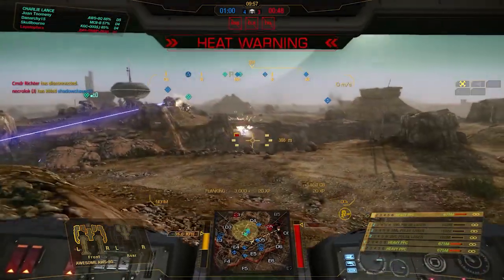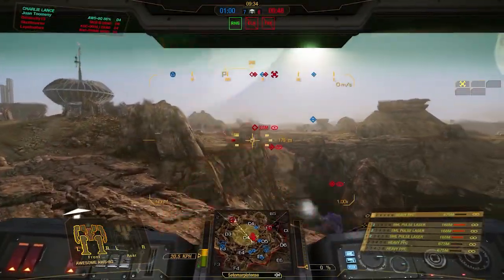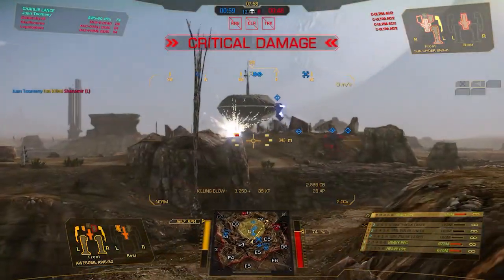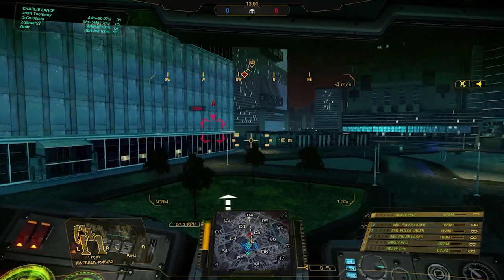MWO Drop Day #68: God of Lightning and Thunder!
MWO Drop Day #68: God of Lightning and Thunder, is game play for MWO, MechWarrior Online.  This video features the Awesome-8Q with heavy PPCs first in Domination match on Canyon Network, and then in a Skirmish match on Solaris.